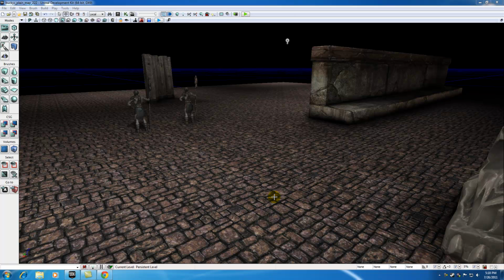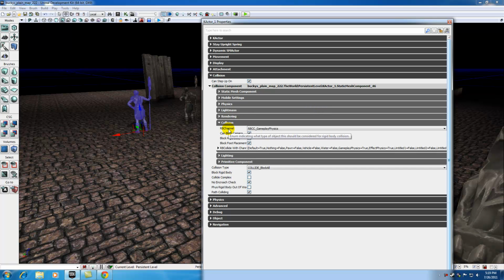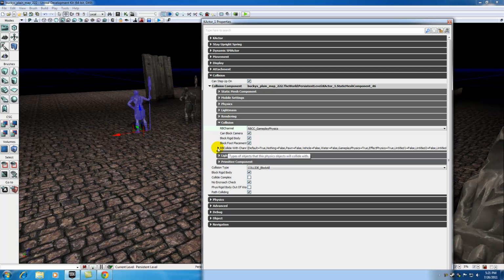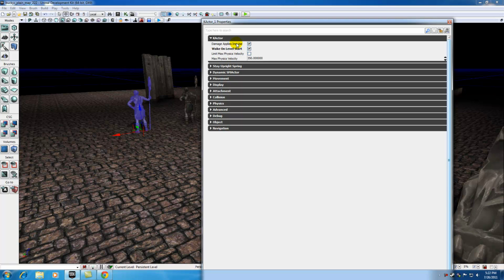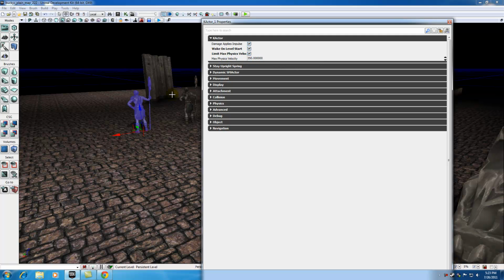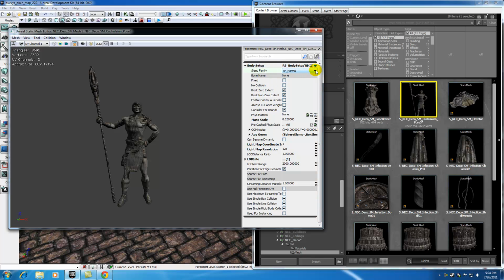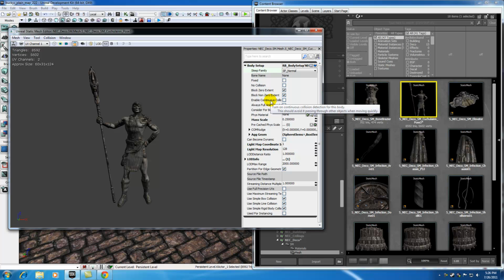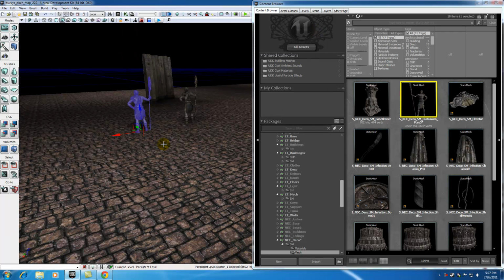Advanced UDK Tutorial - 2 - KActor Properties